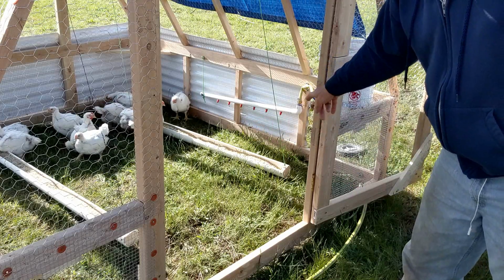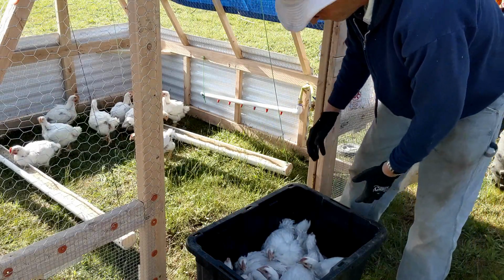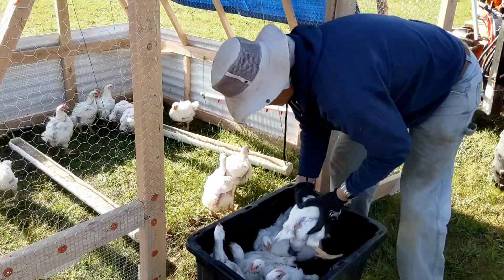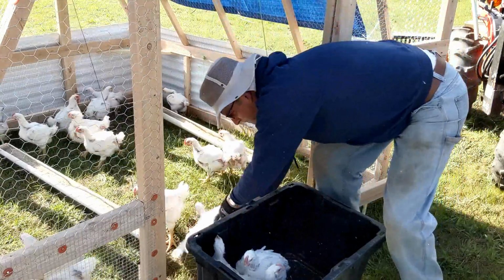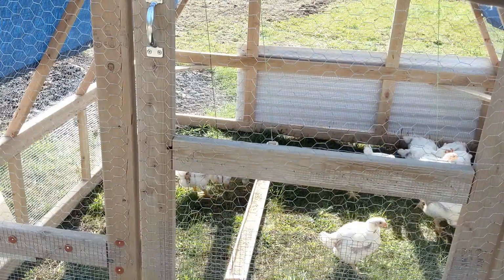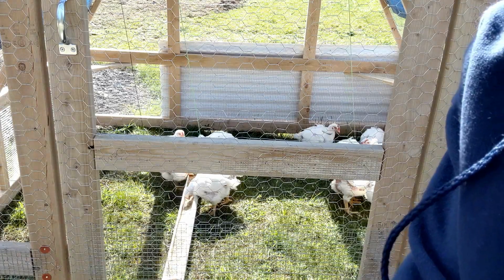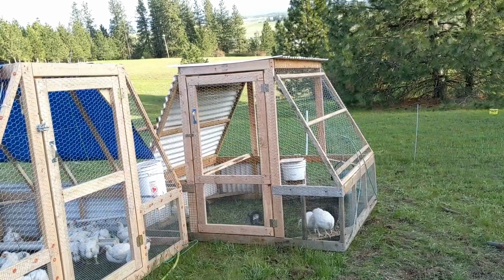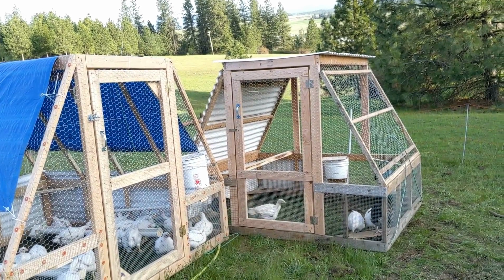Birds to Pasture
I decided not to take the birds out until this morning.  It was too late in the day and I wanted them to have a full day to settle in before having to sleep outside.  (I'm such a softy).  After moving the birds I converted the chicken tractor from last year to a Turkmahall (for the turkeys) and got them outside as well.  Turned into a long day.